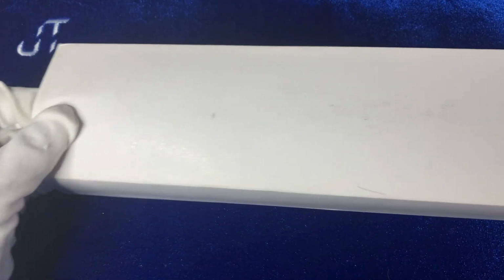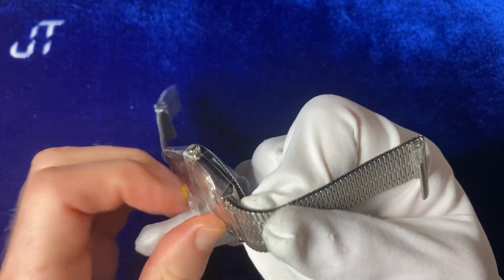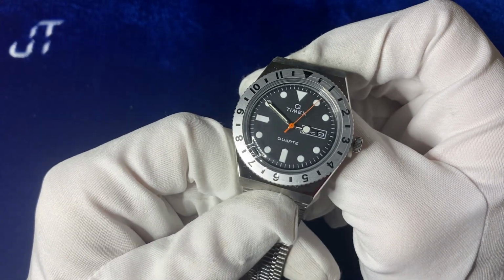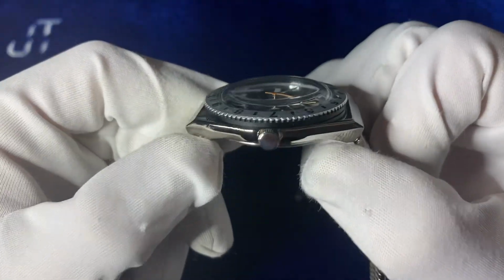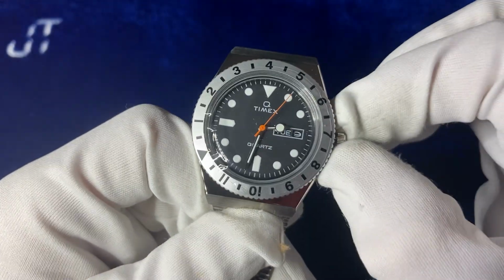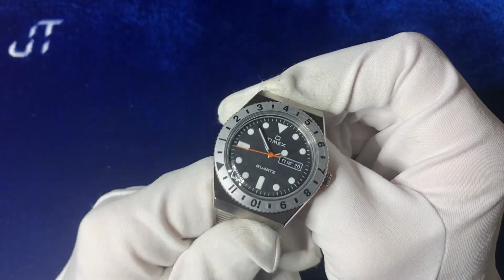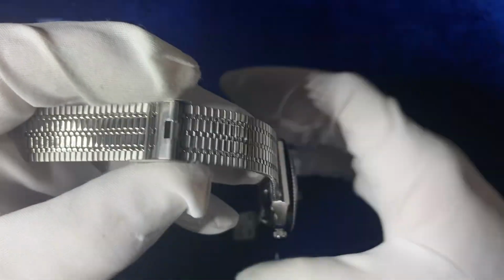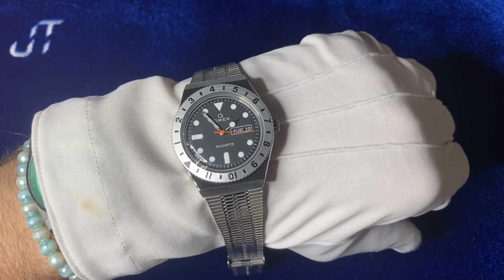Timex Q Reissue – Retro Quartz Icon Reborn (Unboxing & Review)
In this Timex Q Reissue watch review and unboxing, I’ll explore the design, features, and overall value — giving my first impressions of the model and a hands‑on look at how it wears on the wrist. This video covers the build, movement, and key differences between the two watches. Perfect for anyone interested in affordable watches and everyday wear timepieces.

📌 Other watch brands I cover:
Rolex, Seiko, Tissot, Timex, Invicta, Fossil, Bulova, Citizen, Accurist, Pagani Design, Festina, Maserati, Ingersoll, Nubeo, Sekonda, Zeppelin, Swan and Edgar, Luminox, Swatch, Rotary, and many more.